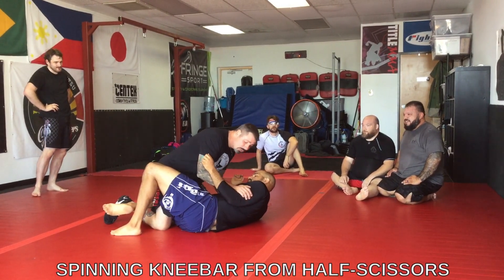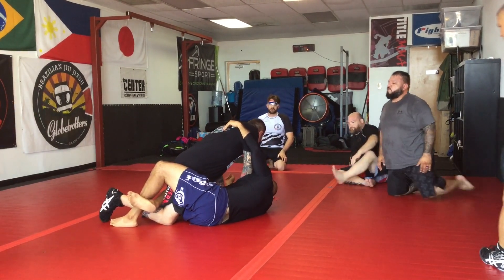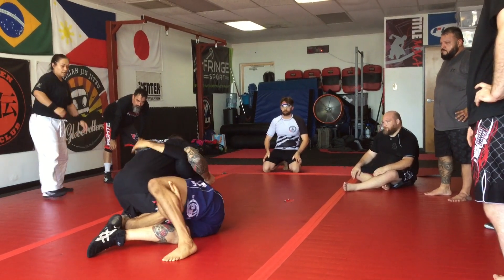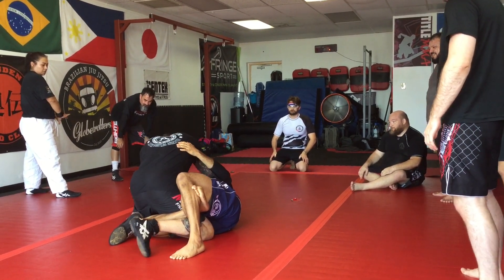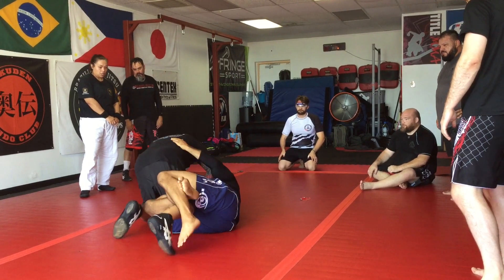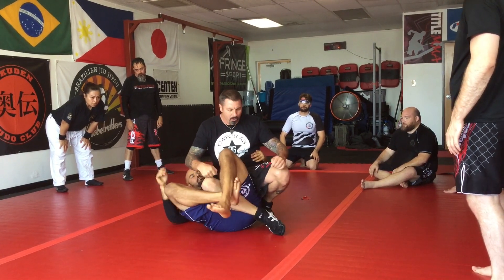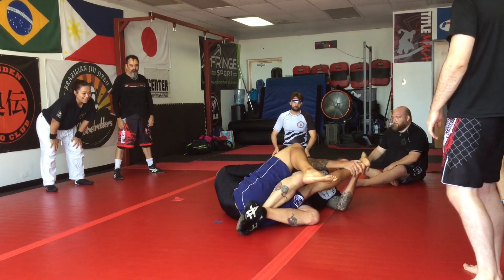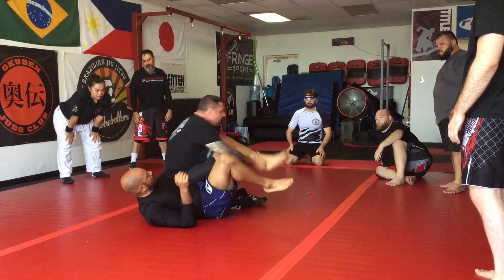Spinning Kneebar from Half Scissors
Coach John  teaches you how to catch a kneebar from Half-Scissors